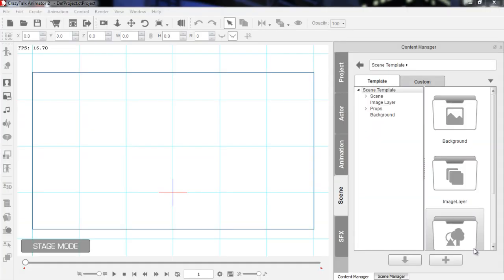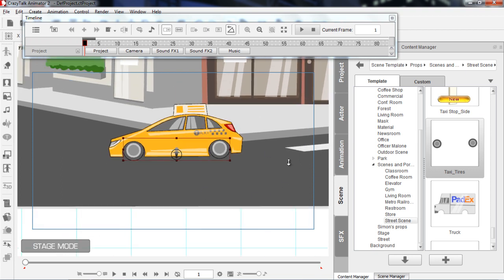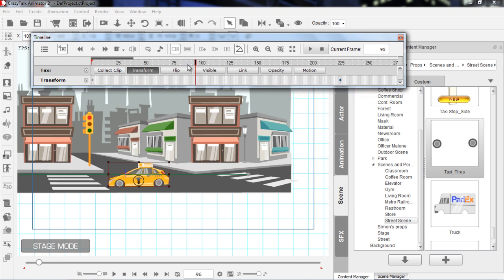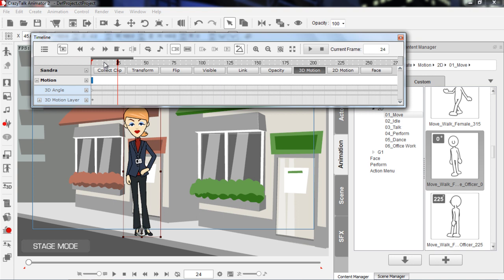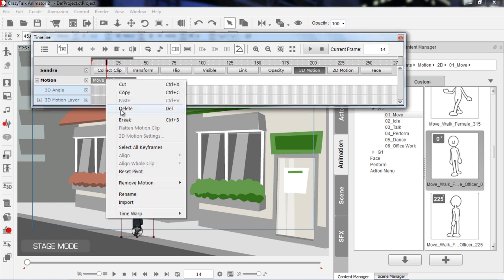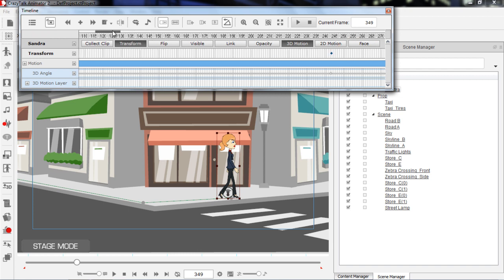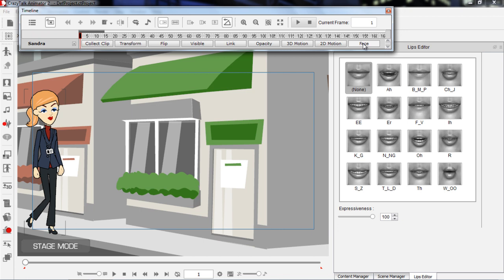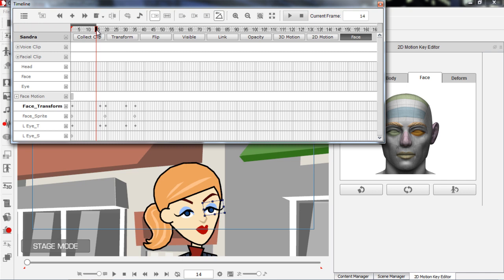CrazyTalk Animator 2 Tutorial - Basic Timeline Editing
The Timeline is a very important tool for controlling the animation and modification of everything in your scene. This is where all of your animation data appears that you can edit and customize.  In this tutorial, you'll get an in-depth introduction to basic timeline UI, simple keyframe animation, and modifying motion clips.  You'll also get an idea of the types of data that are stored in the timeline and how you can find and edit it.

0:55 - Basic Timeline UI
3:16 - Simple Keyframe Animation
6:30 - Linking Objects
10:00 - Character Animation with Motion Clips
13:23 - 3D Motion Angle Align
15:13 - Motion Clip Loop/Speed
17:59 - Flattening Motion Clips
19:28 - Multi-angle Walking Animation
21:48 - Facial Animation Tracks
24:14 - Facial Puppet Clip Data
25:43 - Facial Sprite/Transform Data
28:11 - Copying & Pasting Keyframes